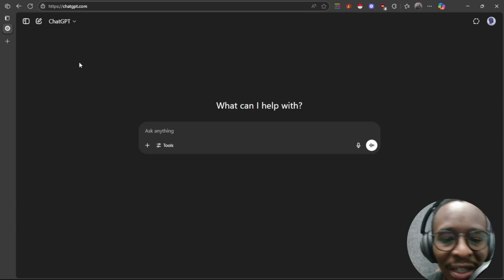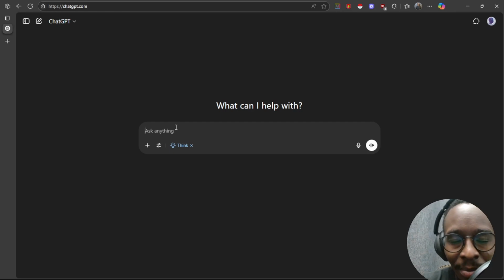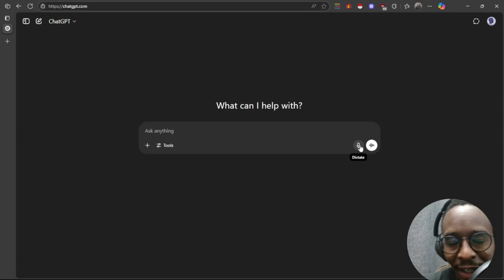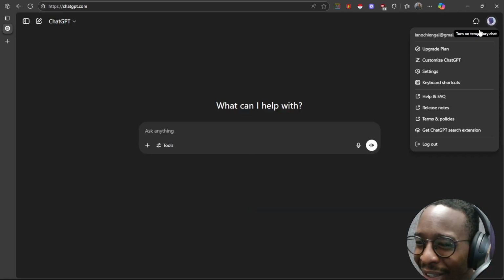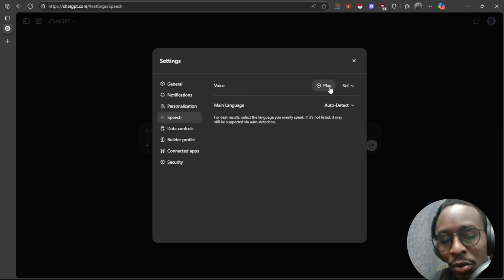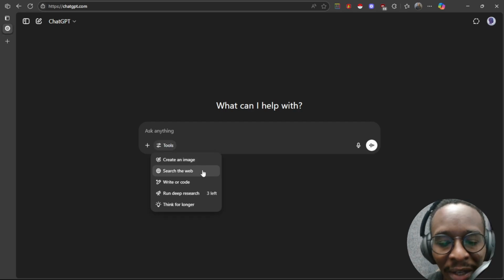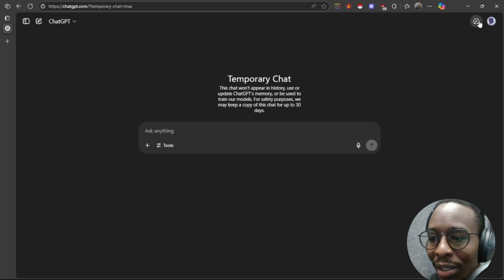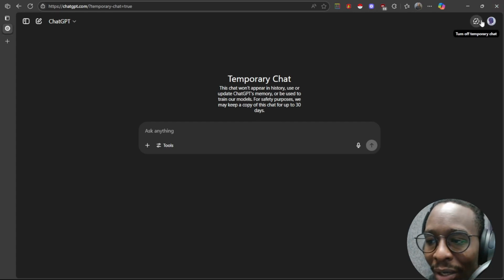ChatGPT Major Update (2025): New Tools, Dictate Feature & More!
🚀 ChatGPT just rolled out a major overhaul, cleaning up the interface and adding powerful new features to supercharge your workflow! In this video, I'll give you a complete tour of all the significant changes and show you how to get the most out of them.

You'll learn about:
🛠️ Unified Tool Selector: See how the new interface combines all tools (Image Gen, Web Search, Code, etc.) in one clean, easy-to-use menu.
🎤 New Dictate Button: My favorite new feature! Learn how to use your voice to dictate prompts, saving a huge amount of time.
🧠 "Think Longer" Reasoning Model: Discover the new dedicated mode for tackling complex problems that require deeper, step-by-step reasoning.
🔗 Google Drive & OneDrive Integration: Easily link your cloud storage to attach photos and documents directly to your prompts.
⚙️ Easy Customization: I'll show you the updated, user-friendly menu for customizing ChatGPT's instructions, voice, and crucial data privacy settings.

In this walkthrough, I'll cover the step-by-step process of using these new features. We'll compare the new, cleaner interface to the old setup and see why it's a massive improvement.
Gain special insights into:
🔥 CRITICAL TIP: The "Dictate" feature uses more tokens than text! Find out how this can affect performance on long chats.
🔒 PRIVACY MUST-DO: I'll show you the exact setting to turn off to prevent your data from being used for model training.

TIMESTAMPS:
00:00 Introduction to the ChatGPT Overhaul
01:15 The New Unified Tool Selector Interface
02:30 Deep Dive: The New "Dictate" Button in Action
04:10 Important Tip: Voice vs. Text Token Usage
05:15 Tool Walkthrough: Create Image & Search the Web
06:20 Tool Walkthrough: Write Code & Deep Research
07:30 Tool Walkthrough: The "Think Longer" Reasoning Model
08:45 How to Attach Photos & Link Google Drive/OneDrive
09:50 Customizing ChatGPT: Instructions & Profile
11:05 Customizing Speech: Choosing a Voice & Language
12:00 MUST-DO: How to Turn Off Data Sharing (Data Control)
13:15 Summary of Major Changes
14:00 Final Thoughts & Why I Love the Dictate Feature

TOOLS MENTIONED:
ChatGPT
Google Drive
Microsoft OneDrive